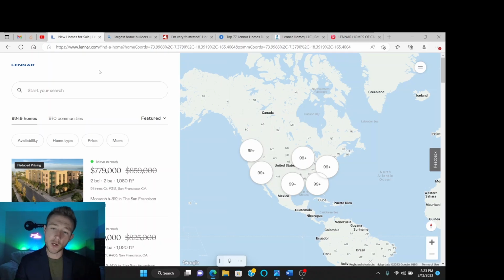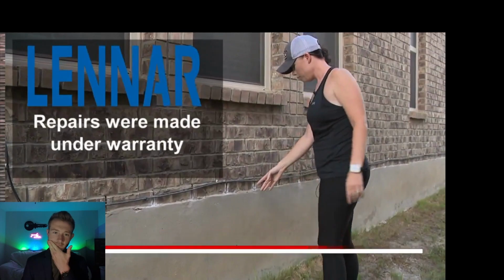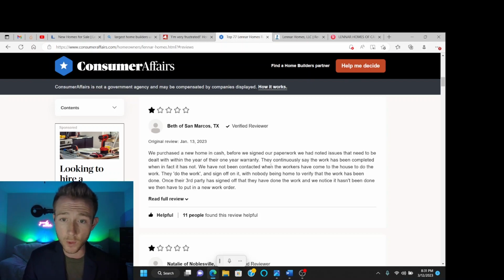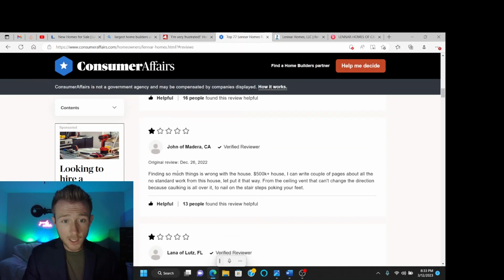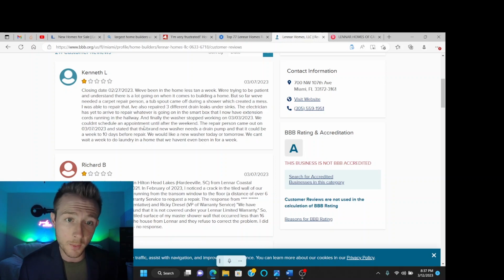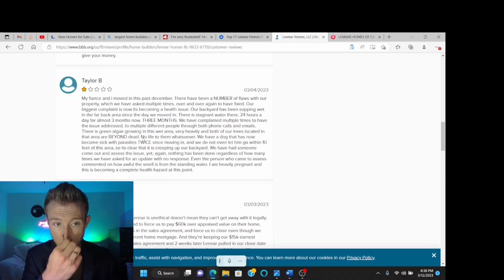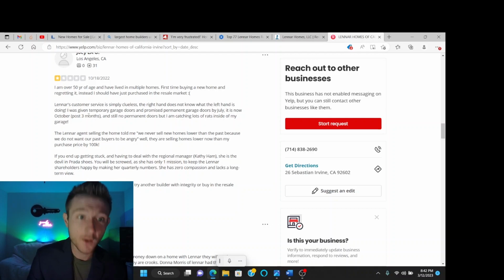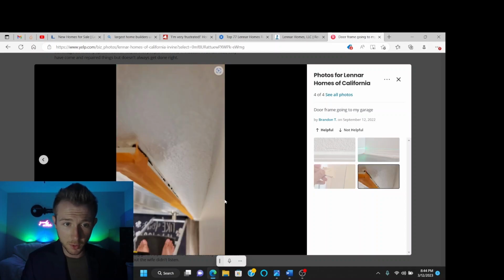STOP! Don't Buy a Lennar Home | LISTEN to These Buyers First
Email my team and I for any questions and let us know how we can help!

0:00 - Intro
1:35 - Video Testimony
5:41 - Consumer Affairs Reviews
10:39 - BBB Reviews
15:13 - Yelp Reviews
18:28 - Conclusion

Jullian Lopez
TREC Sales Person Realtor #696197
 RE/MAX Universal